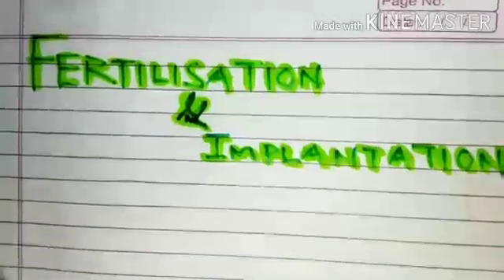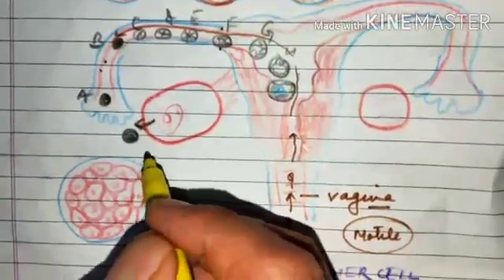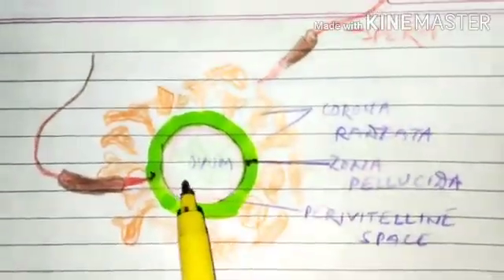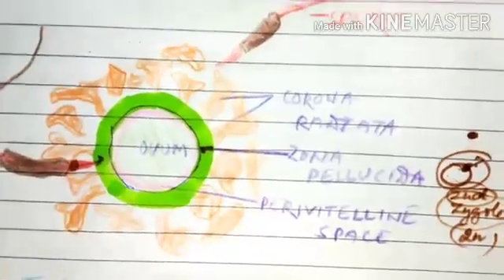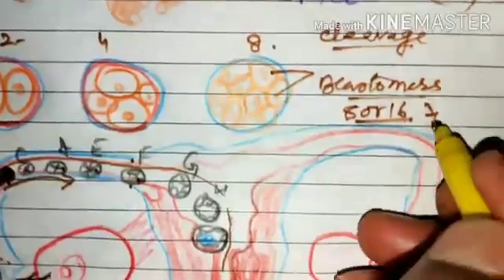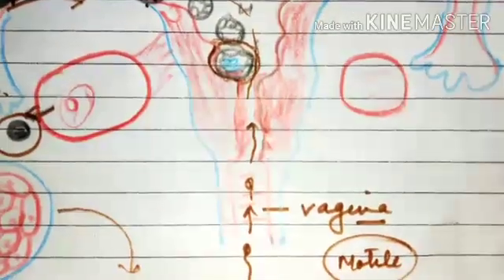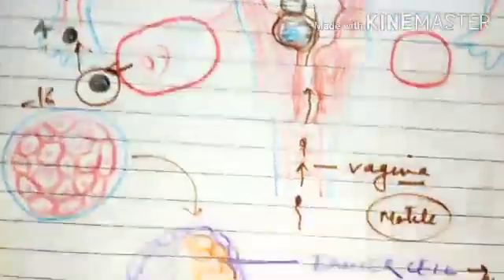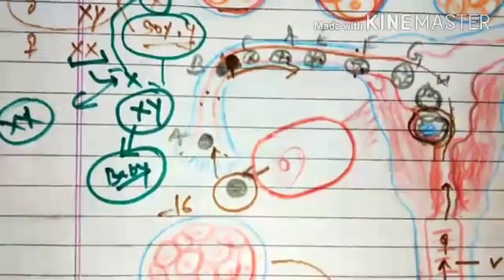CLASS 12 BIOLOGY CHAPTER 3 FERTILISATION & IMPLANTATION